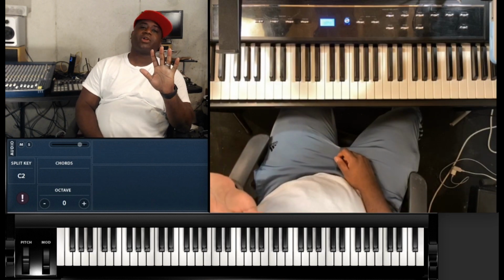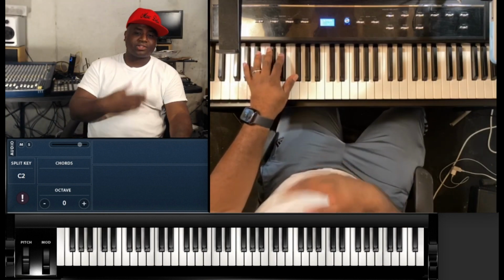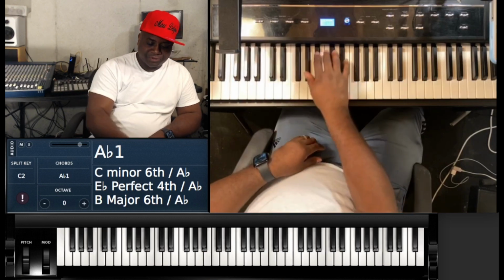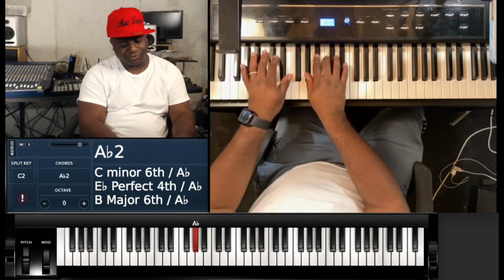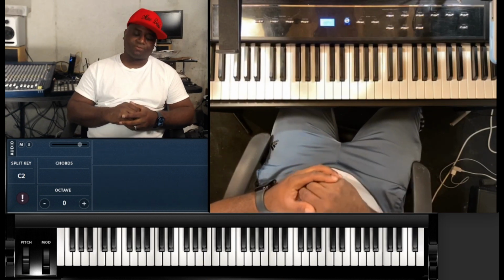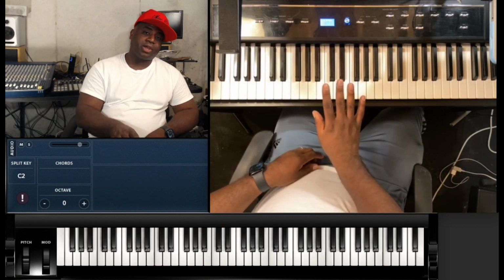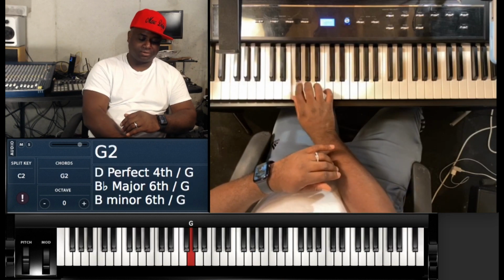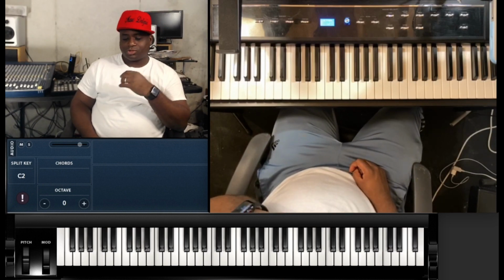How to play an Ab Major Scale (PIANO TUTORIAL)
How to play a Ab Major Scale (PIANO TUTORIAL)

MAKE SURE YOU SHARE THIS PAGE TO ALL YOUR FRIENDS! 🔥🔥🔥🔥🔥🔥🤔🤔🤔
IM ON ALL SOCIAL MEDIA PLATFORMS

If you want to increase your channel and grow click and download from this link! You’re Welcome 😉

If you like the new look drop a 👍🏾🙏🏾 Thanks

Available Now (CENTRAL TIME ZONE)
Zoom 1v1 lessons
Microsoft teams group lessons
FaceTime 1v1 lessons
All lessons $30 / hr  Weekly lessons
$35 / hr for occasional lessons
$10 dollars deposit to hold a spot, missed appointments by student consider held as scheduled! All reschedule must me 1hr to appointment. Reschedule fee may apply.

Check out the mask

If this is your first time visiting the channel "Thank You" I appreciate you taking the time to check me out! 🤘🏾💯

You can Donate 5$ or $10 to help the channel, You can even sponsor a tutorial with a $20 donation 🤘🏾💯 I appreciate the support

Follow me on links
Til Tok @marcdelyric

🔥🔥✊🏾 (((d(-_-)b))) 🤘🏾🔥🔥
Tell a friend to Tell a Friend to check me out on my youtube channel 🤘🏾💯
🔥🔥🔥🎹800+ songs available on my channel with 1.5 million views.  Explore and learn more!

A Song requests can be made by donation of at least $25 via PayPal.

Or cash.app/
$MarcDelyric

Mp3 Midi wave files for reasons or pro tools can be requested for $25 via PayPal

Give ya boy a follow and a like!!!

🔥🔥✊🏾 (((d(-_-)b))) 🤘🏾🔥🔥

700+ songs available on my channel.  Explore and learn more! Do me a favor and

Thank you for taking the time to check me out I truly appreciate it.

If you need sheet music check this link out

Left🖐🏾
M      m      m   M     M     m   Di  M
Ab  - Bb - C - Db - Eb - F - G - Ab
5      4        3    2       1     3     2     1

Right🖐🏾

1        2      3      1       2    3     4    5